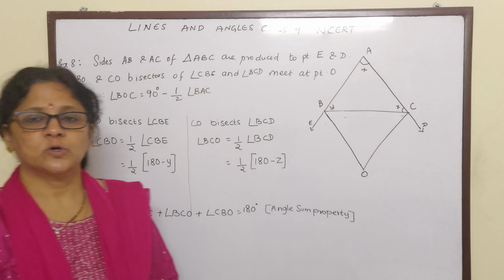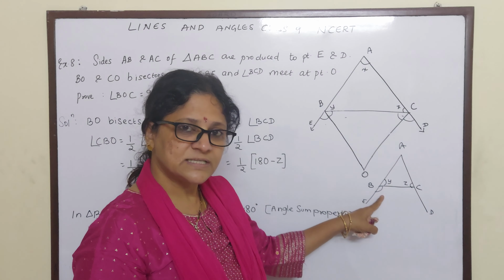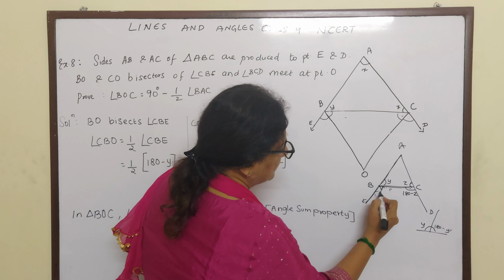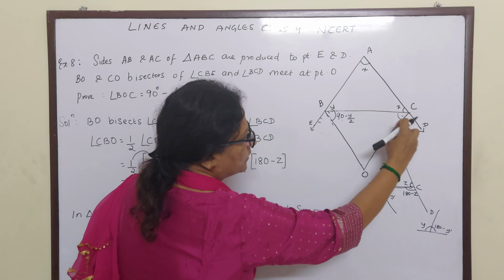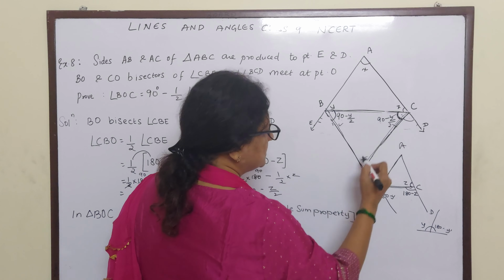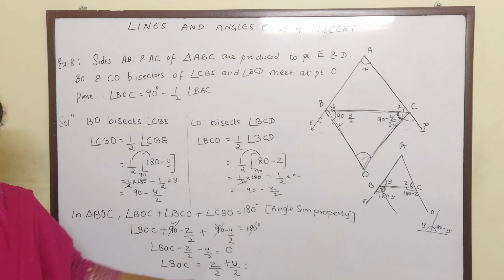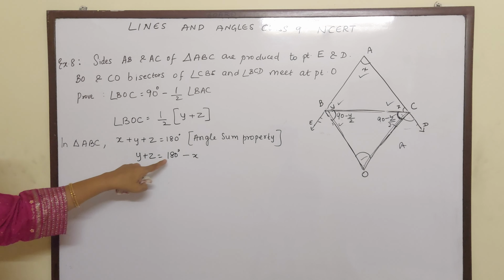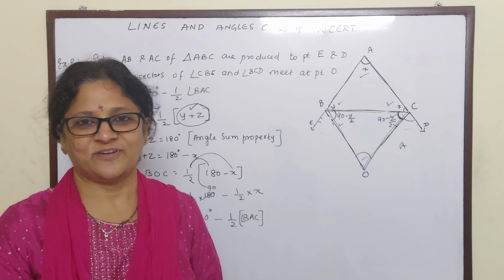Lines & Angles| Class 9 |Maths| Ncert|Example 8|chapter 6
This sum looks tough, step by step will make it easy.
watch and try solving on your own